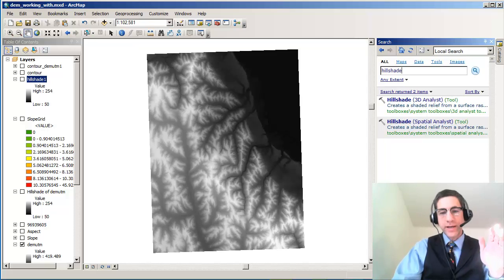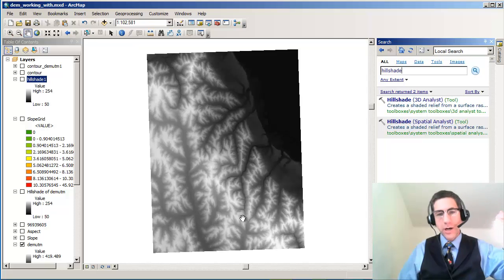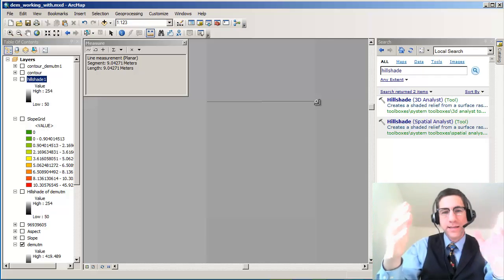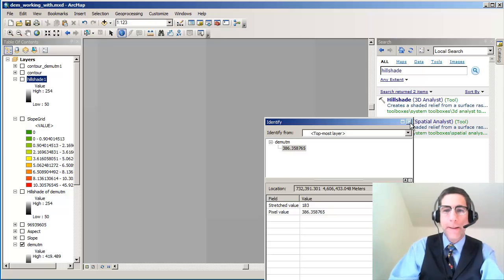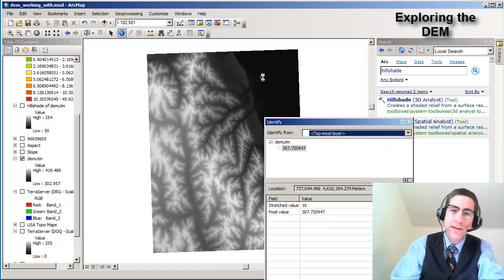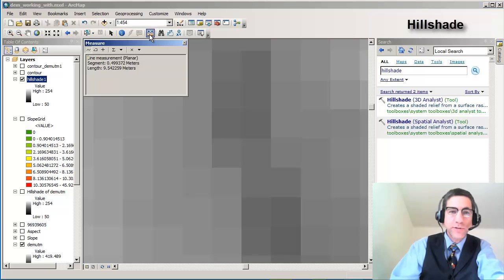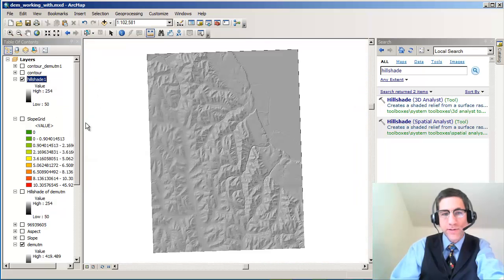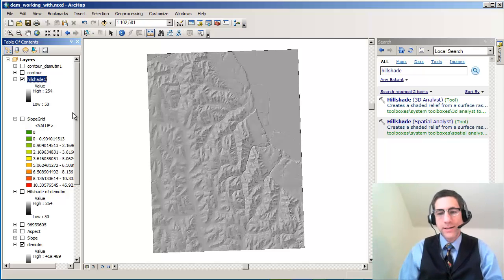Comparing a DEM to a Hillshade in ArcGIS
Comparing a DEM (Digital Elevation Model) to a Hillshade (Shaded Relief map) using ArcGIS.